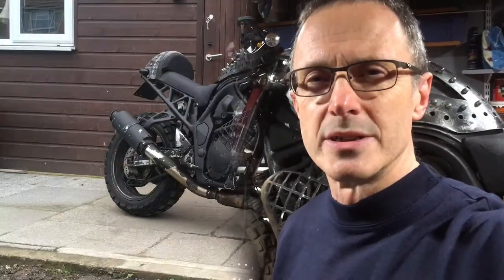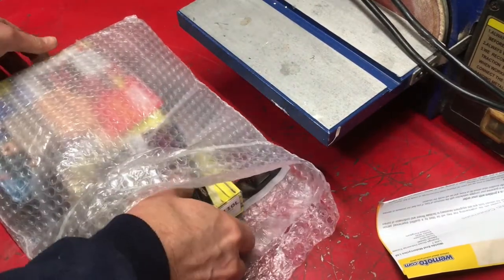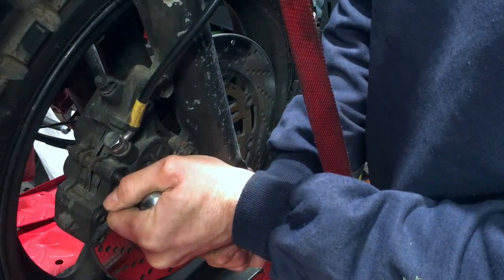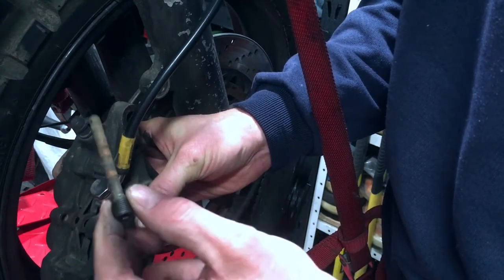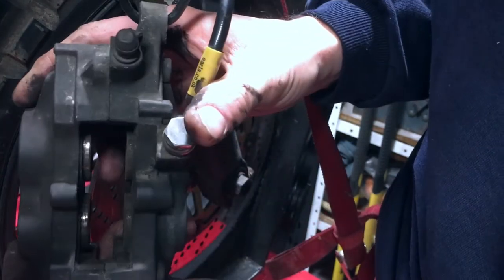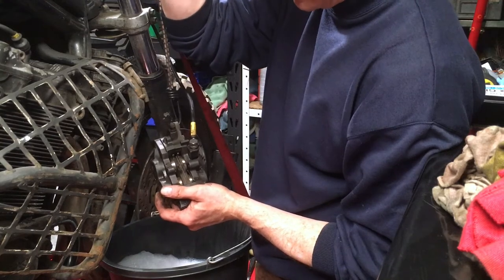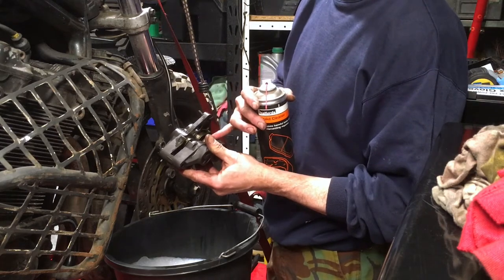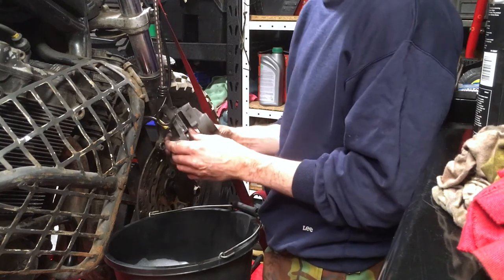Suzuki GSF 1200 Front Brake Pad Change